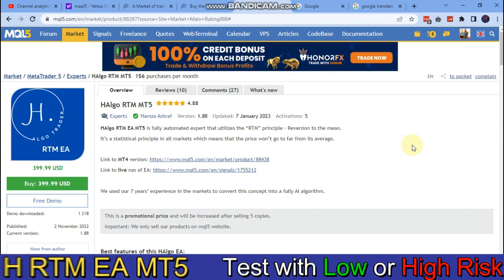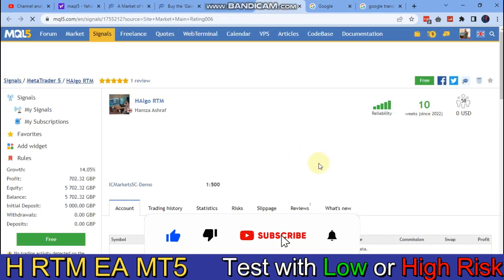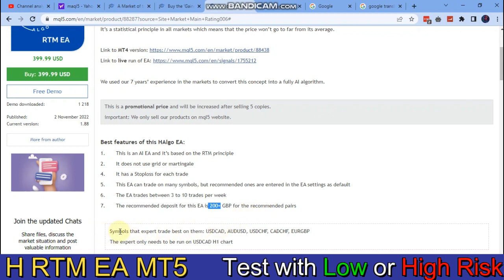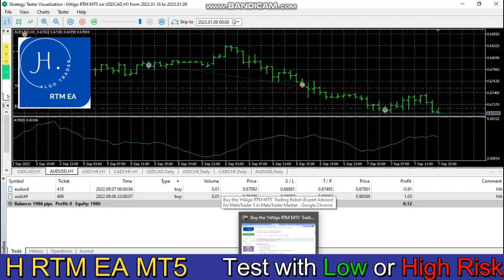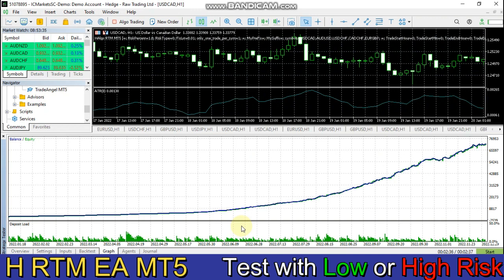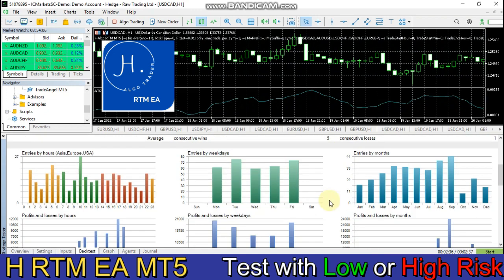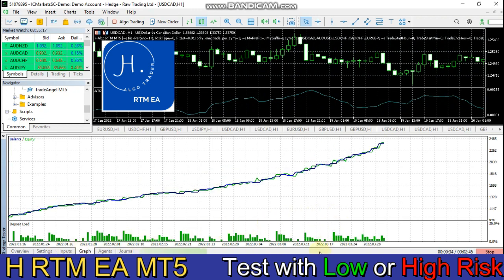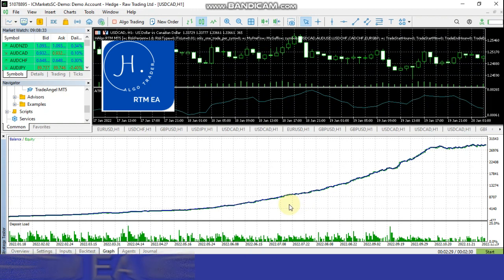H RTM EA MT5 Test & Reviews Risk Manage or DD Control setting, by Saleemiforex USA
H RTM EA MT5 Test & Reviews Risk Manage or DD Control setting, by Saleemiforex.com

HAlgo RTM EA MT5 is fully automated expert that utilizes the “RTM” principle – Reversion to the mean.

It’s a statistical principle in all markets which means that the price won’t go to far from its average.

Thanks
Best Regard
SaleemiForex.com